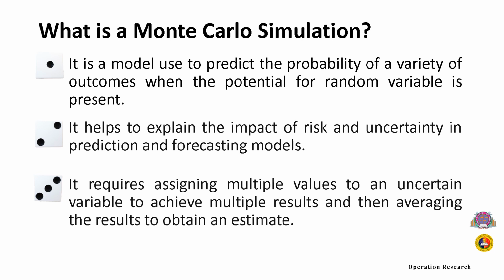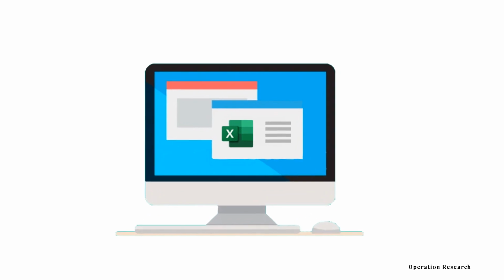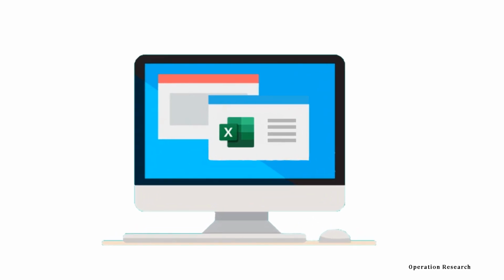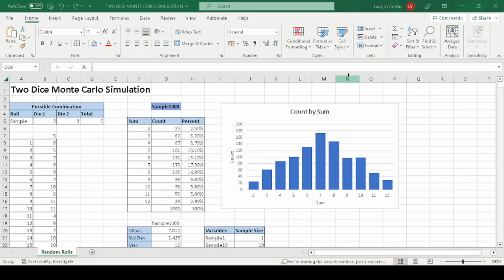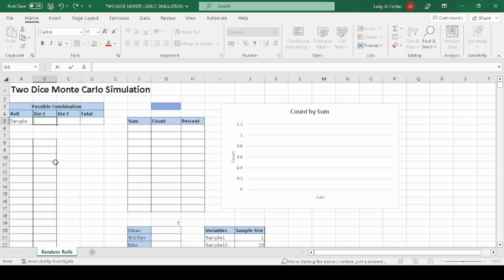Two dice simulation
Simulating a two dice roll using the Monte Carlo method in Microsoft Excel involves generating random numbers for each die, calculating the sum of the dice rolls, calculating the probabilities for each sum, creating a chart to visualize the results, and analyzing the data to gain insights. The more trials we run, the more accurate our simulation will be. The Monte Carlo simulation method is a powerful tool that can be used in many different applications, including finance, engineering, and statistics.